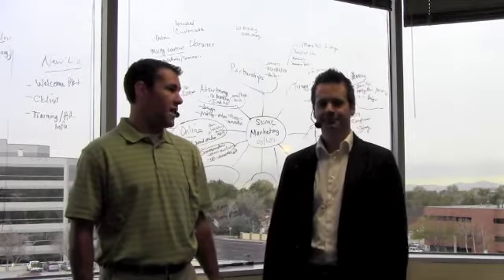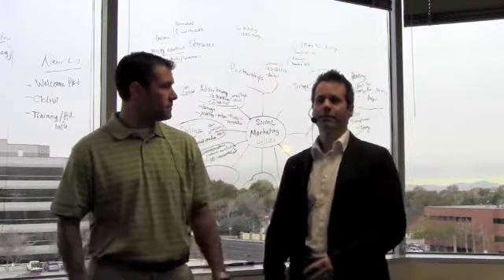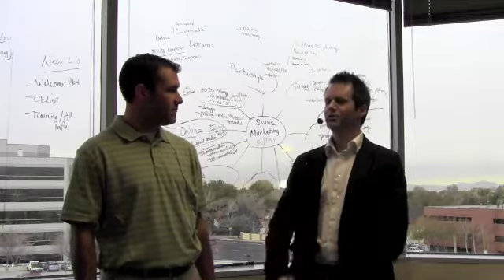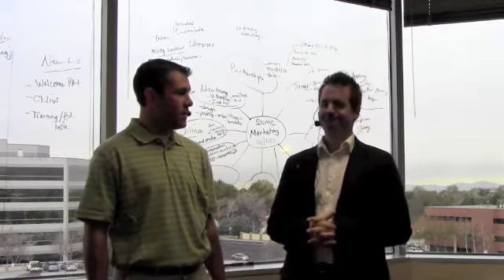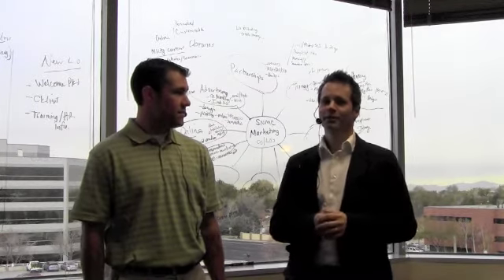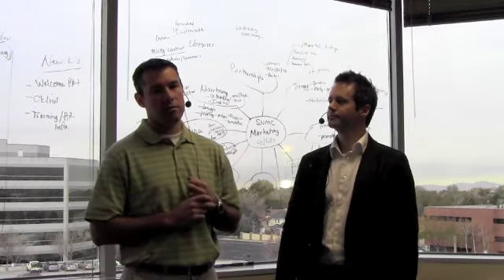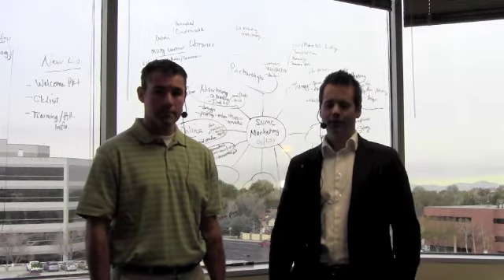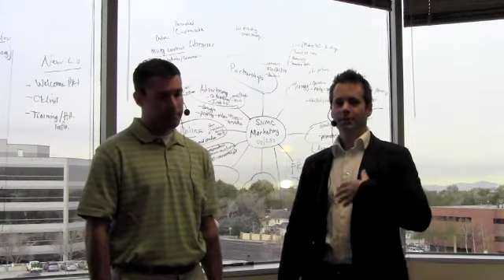Nov11_Mktg Show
SecurityNational Mortgage Company's bi-weekly news update for first half of November 2011. We discuss company updates, mortgage marketing ideas, tips, industry changes, and internal events. Hosted by Jason Gautreau and Mike Shehan.